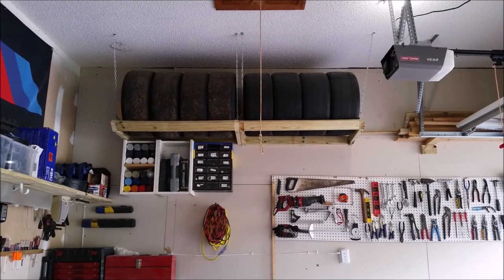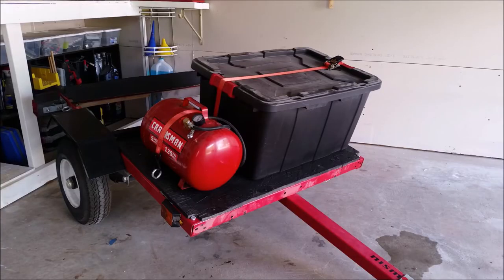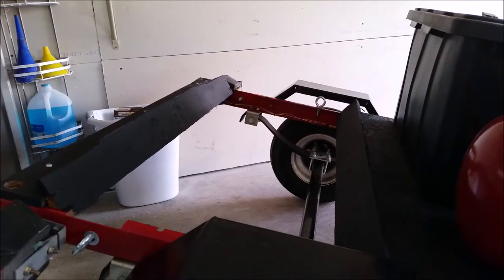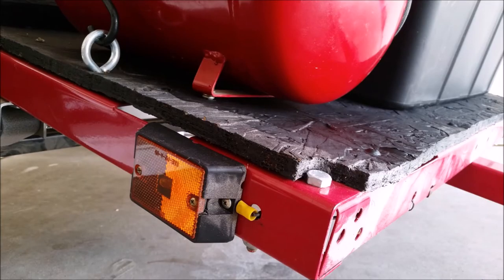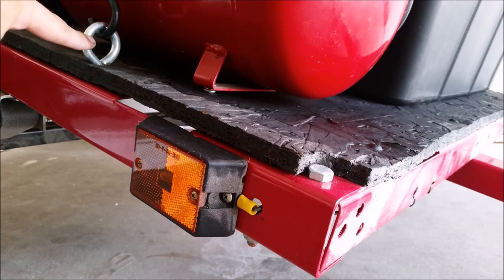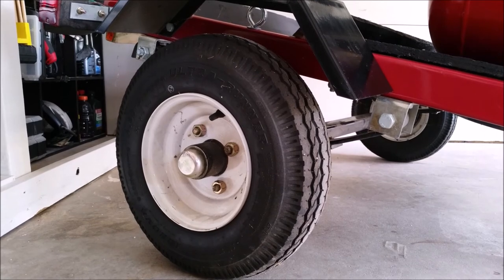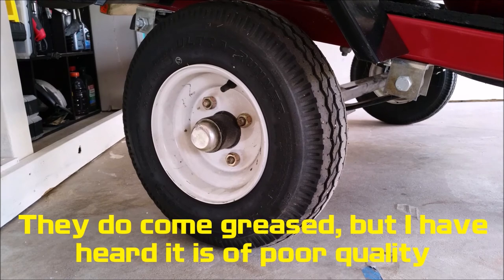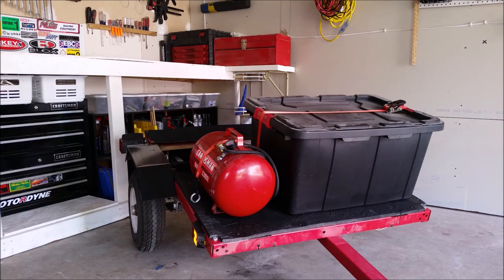Harbor Freight Track Day Trailer Review and Guide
After hundreds of miles of use, my Harbor Freight utility trailer is still in great shape. I used the back half to hold race tires and the front half to mount a storage box and air pig. Assembly was easy, and quality was surprisingly good. Without this trailer I wouldn't be able to use my slicks or pre-pack as the track day comes to a close. It makes a racing weekend so much easier and is vital if you have a smaller car like a Miata. The most fun part of this was the open canvas for DIY customization for things I wanted to add for my needs. The trailer is very smooth on the highway, the car doesn't even know it's there.